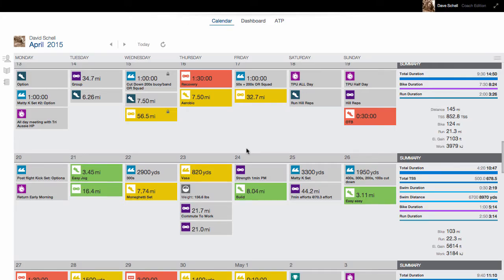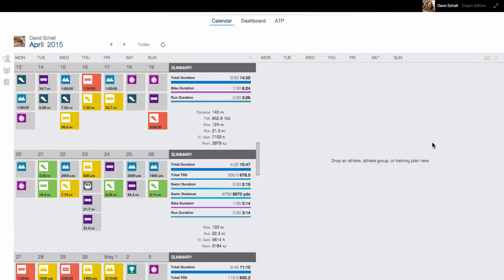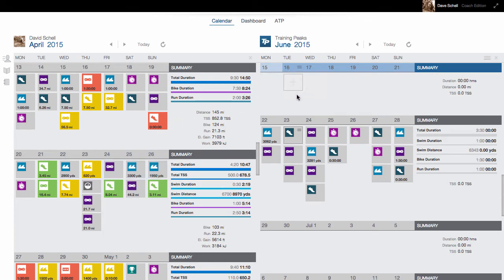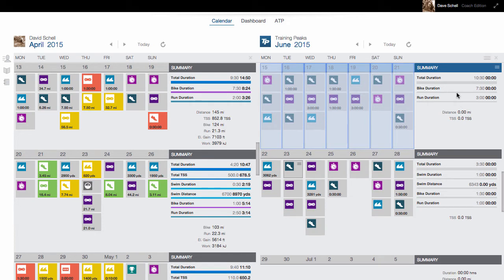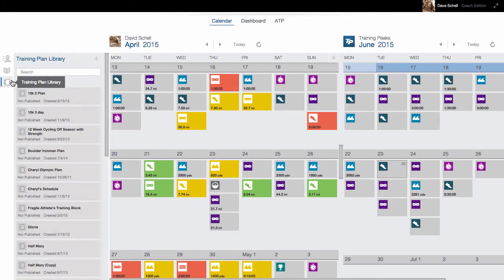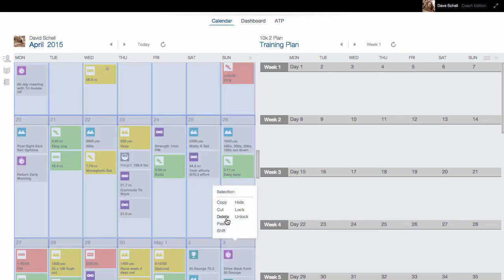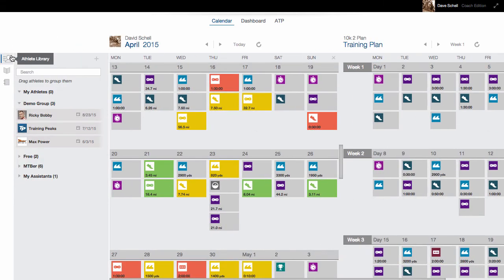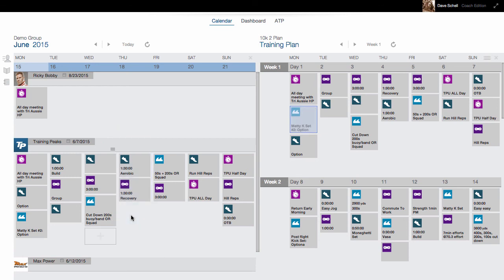How To Use the Dual Calendar in TrainingPeaks Coach Edition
Use the TrainingPeaks Dual Calendar to compare and plan for two athletes side by side, create a training plan from an existing athlete's workouts, or even plan and compare between two groups.